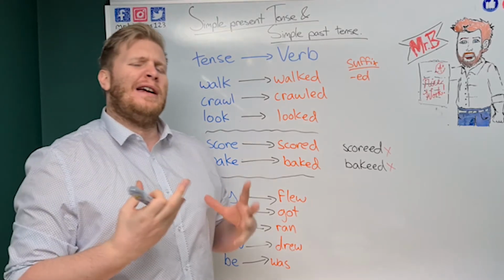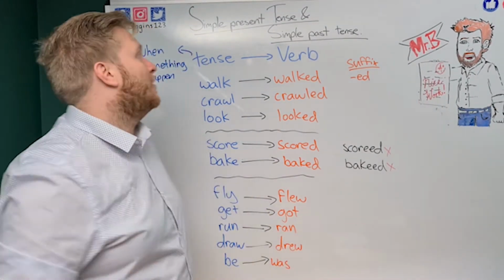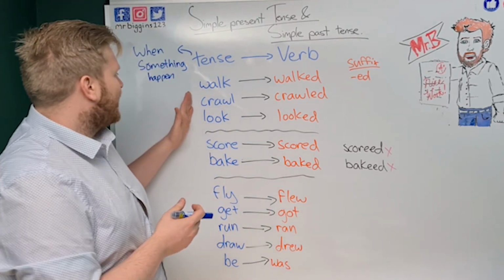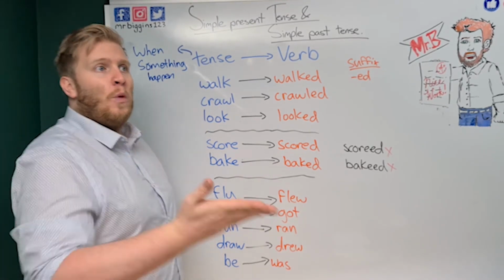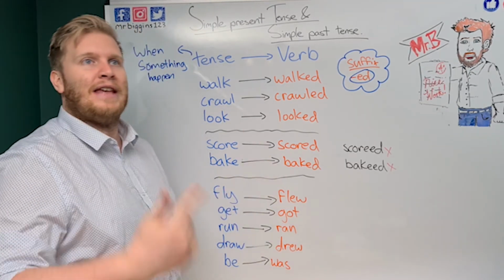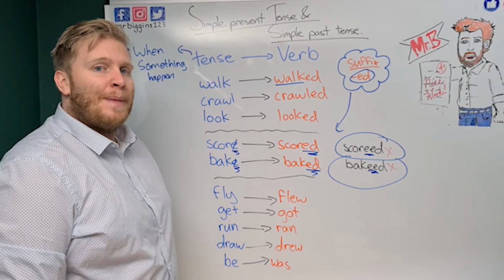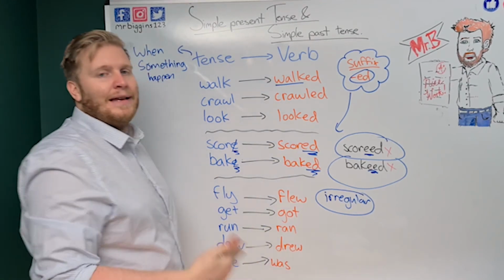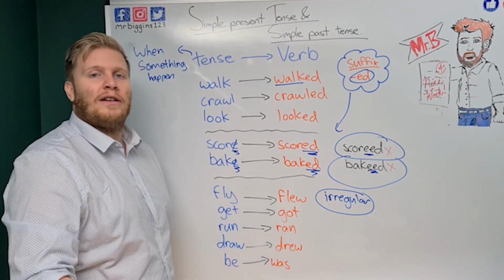Simple Past and Simple Present Tense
In this video, we look at how to write in simple past and simple present tense as well as how to spot them.